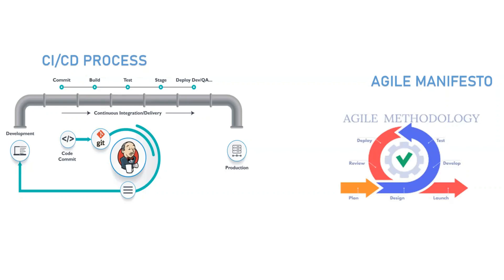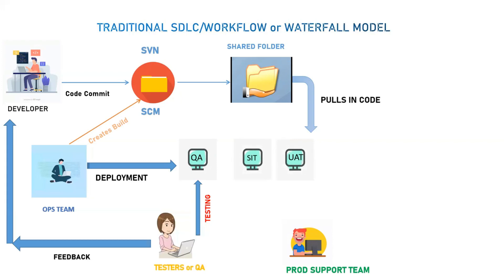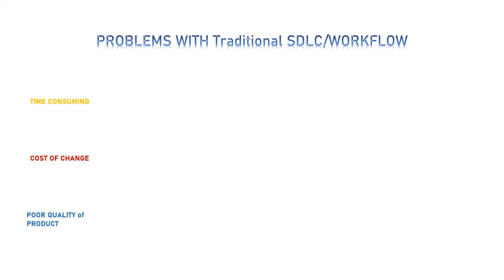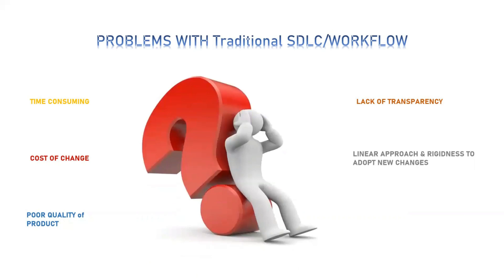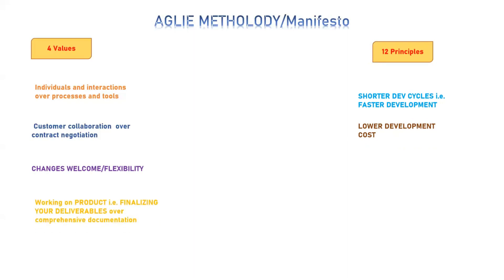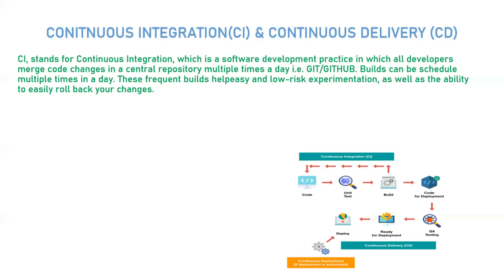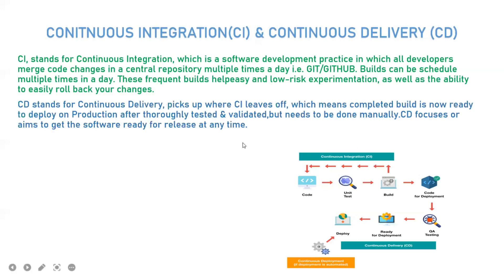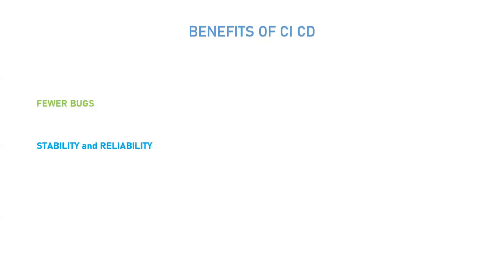DEVOPS:CI/CD Introduction (Continuous Integration, Continuous Delivery)